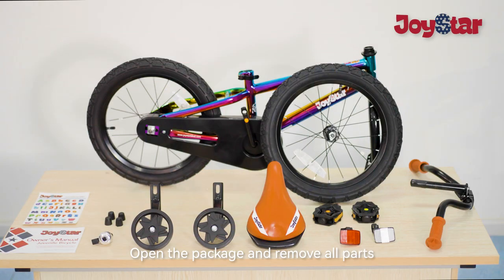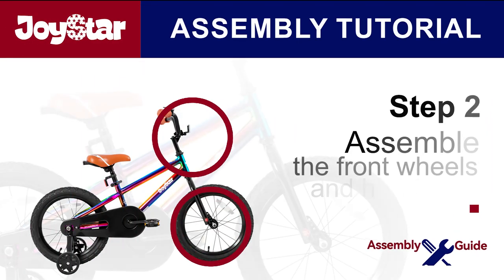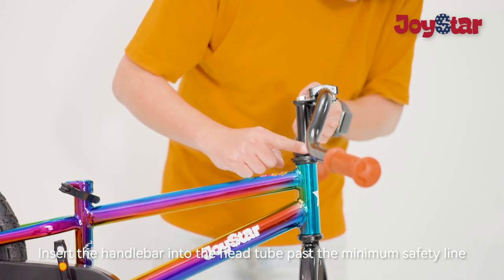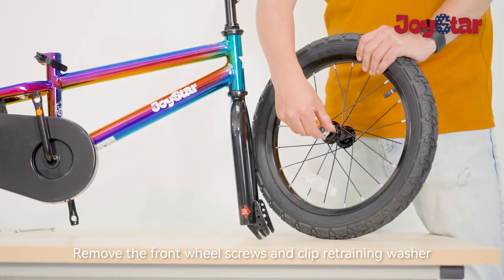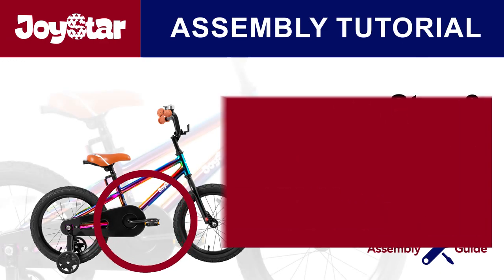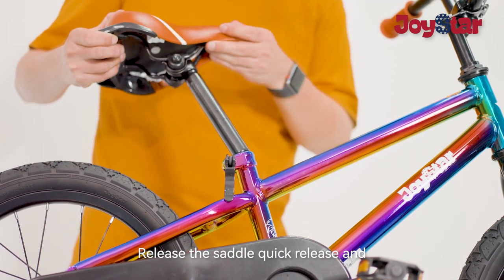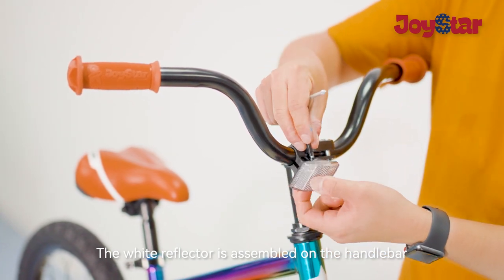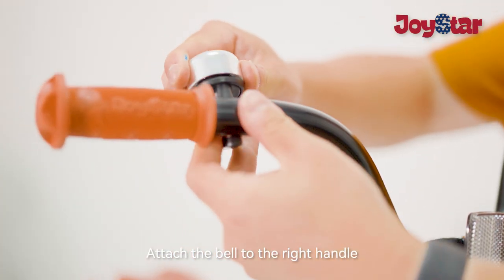The Assembly Guide of JOYSTAR Kids Bike in Oil Slick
JOYSTAR Kids Bike for Boys Girls Ages 2-9 Years Old, 12-18 Inch BMX Style Kid's Bicycles with Training Wheels, 18 Inch Bikes with Kickstand and Handbrake, Multiple Colors

DESIGN FOR KIDS - 1. This Kids bike comes with stable training wheel early rider. 2.Quick release seat simplify the height adjustment. 3.Saddle with holder to learn riding when the training wheel is off. 4.Foot brake suitable for young rider don't have enough power to manipulate the hand brake.

MINIMUM MAINTENANCE - Made of premium steel to survive the bumps of learning, the durable steel frame is backed by our limited lifetime warranty. The bike comes with black tire & single speed, only little maintenance needed due to the simple design.

DIY DECAL & SAFE CHAIN GURAD - Your child will get a DIY decal, they could make a unique bike with the decal by sticking their name on the frame or chain guard. The chain guard well protects the chain, it will last longer than other bikes, your child will not get hurt when try to touch the chain.

EASY TO INSTALL - The children bike comes with 85% Pre-assembled body and the basic assembly tools, only pump needed for tire, normally takes a novice about 20 minutes to assemble it.

RECOMMENDED SIZE CHART - 12" BIKE FOR 3-4 YEARS (33"-41") TODDLER, 14" bike for 3-5 years (35" - 47") child, 16" bike for 4-7 years (41" - 53") boys & girls, 18" bike for 5-9 years (43"-59") boys & girls. Note: child height may vary even at the same age, please take the height into consideration.